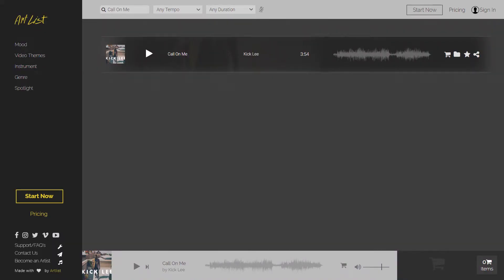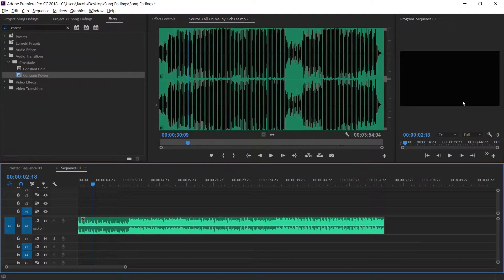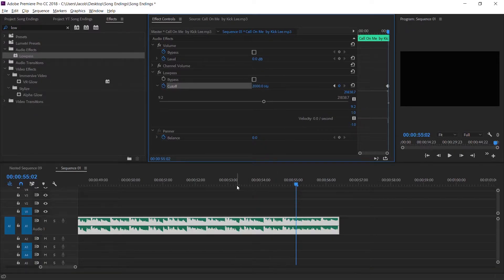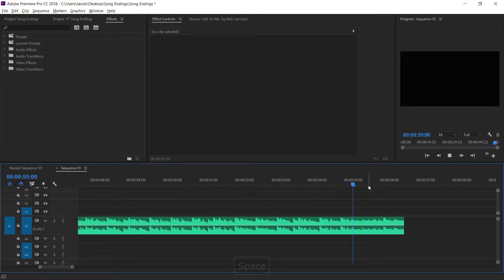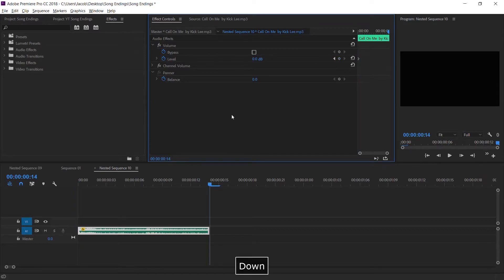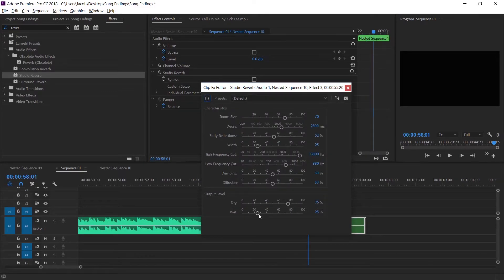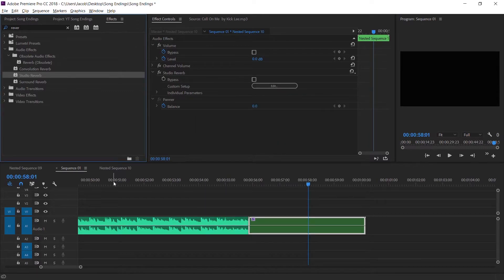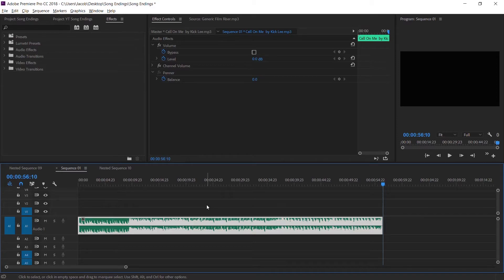5 Seamless Effects to Replicate Song Endings [Adobe Premiere Pro CC 2018 Tutorial]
When making a video for Instagram, you only have a minute to show off a video, but the average song is 3-4 minutes long. In this video, we share 5 seamless effects to edit your music down to a shorter duration that has a smooth intro AND outro, resulting in smoother looping videos for Instagram or any project!

GEAR:
Samsung NX1
Samsung NX Lens
Zoom H4n
Shure SM7B Microphone
Proline MS112 Mic Stand
Adobe Creative Cloud